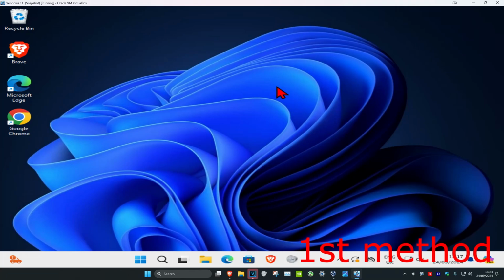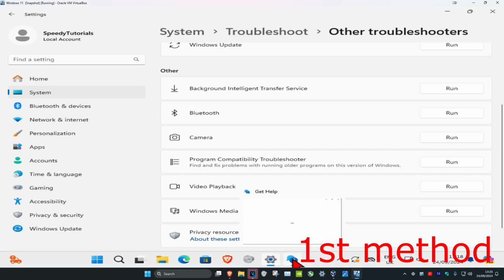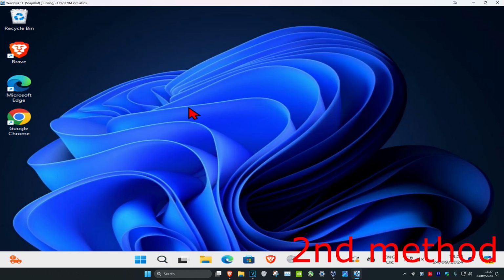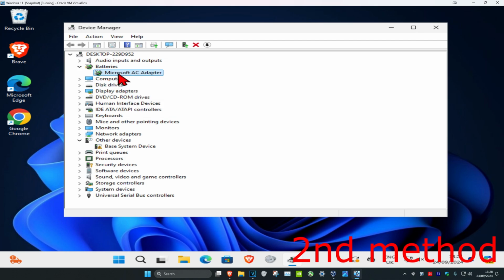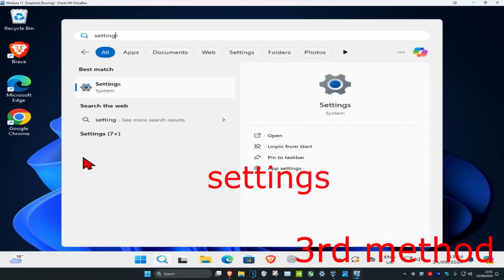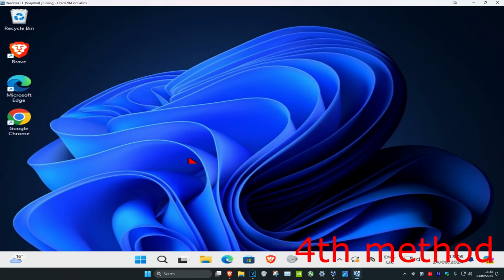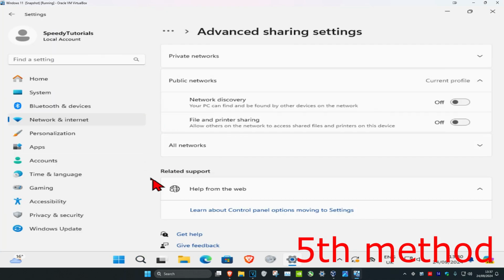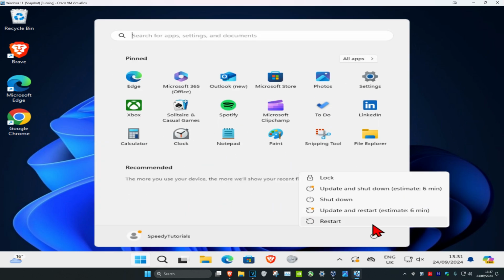How To Fix Bluetooth Icon Missing in Windows 11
How to Fix Bluetooth Icon Missing From Windows 11/10

In case if you can’t find the Bluetooth icon on the Taskbar on your Windows 11 PC and wondering what to do, don’t worry. This problem usually occurs when the Bluetooth driver on your computer goes haywire or it’s simply can be a Bluetooth settings issue. Simply, follow these fixes and you will be seeing the Bluetooth icon back where it should be.

Bluetooth problems on Windows 11 computers are usually caused by a combination of software and hardware issues. Sometimes multiple Bluetooth devices cause conflicts with each other and the computer to which the Bluetooth devices are trying to connect. Other times, connectivity problems occur because the computer needs an operating system, software, or driver update.